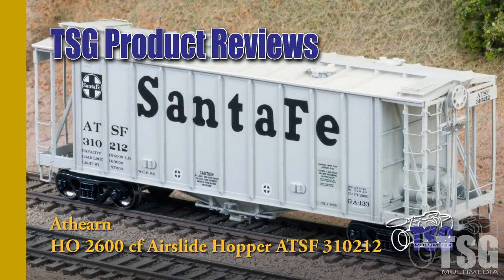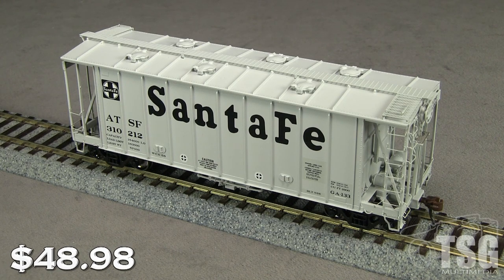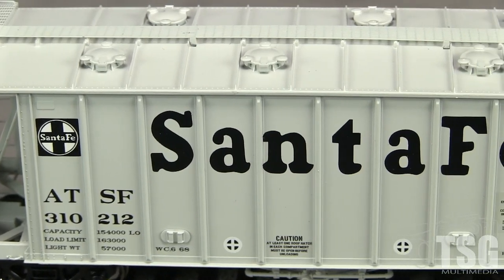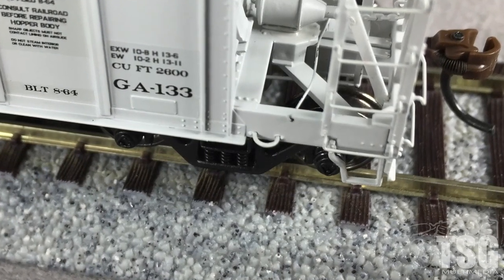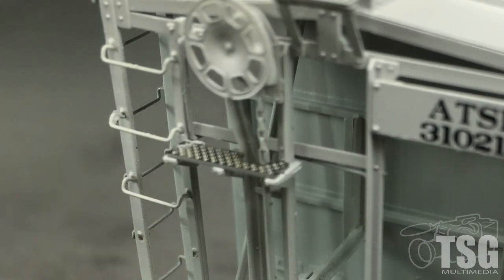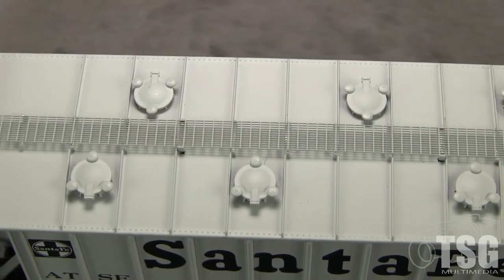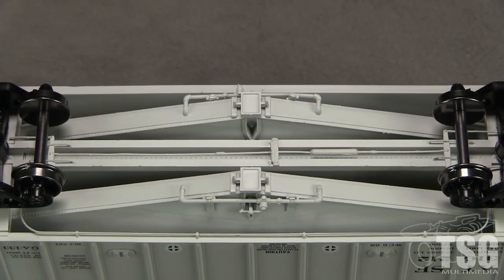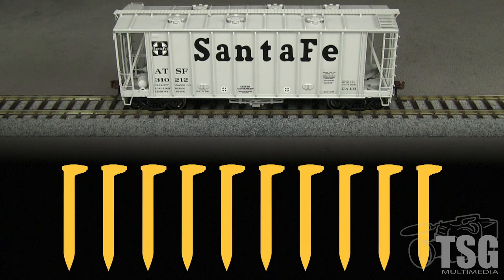HO Scale Covered Hopper Athearn Product Review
Wow, check out the detail on this beauty! Surely this will be the next epic model of 2017, right? Find out right here, right now.